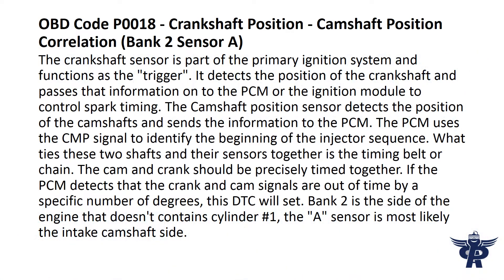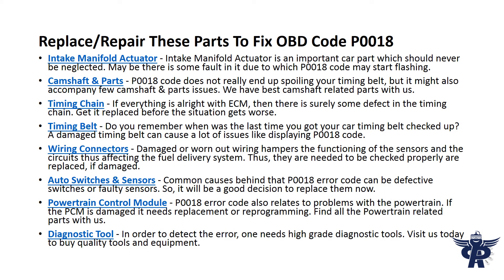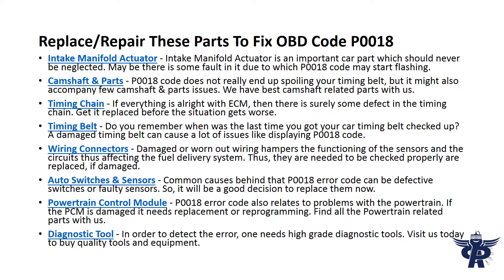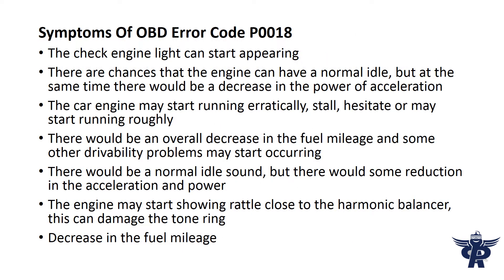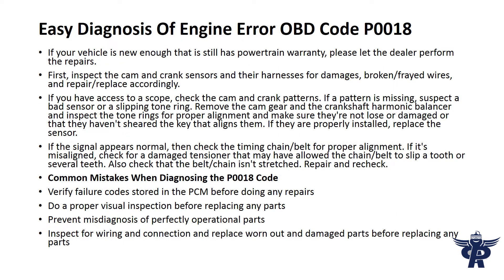OBD Code P0018 - Crankshaft Position - Camshaft Position Correlation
Parts Avatar Canada is here to provide solution to all your car problems be it any model. Is your car engine stalling and not starting? Is there an increase in the fuel consumption? Have you lost the response from the engine with sudden downfall in acceleration? All these can be an indication towards P0018.

More information for the OBD Code P0018 Visit On This